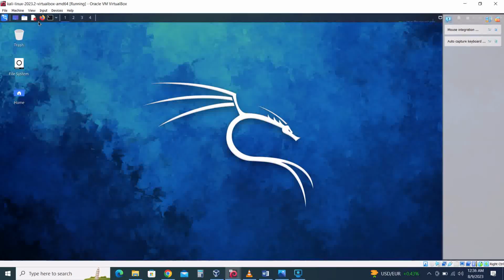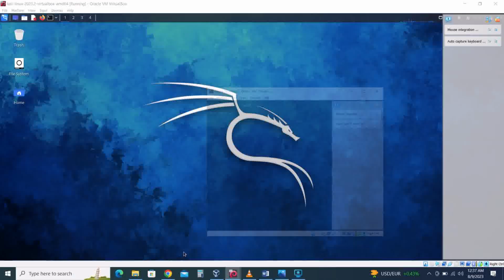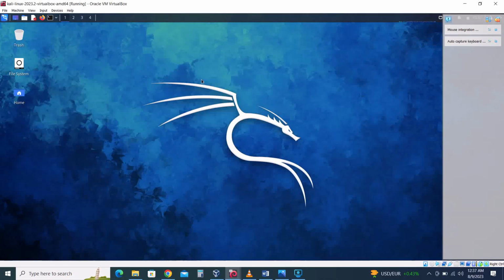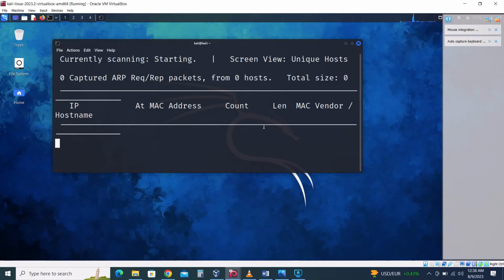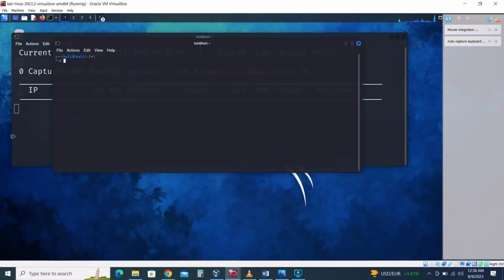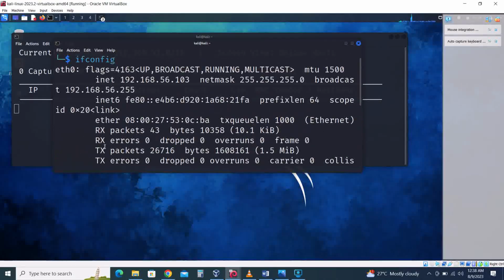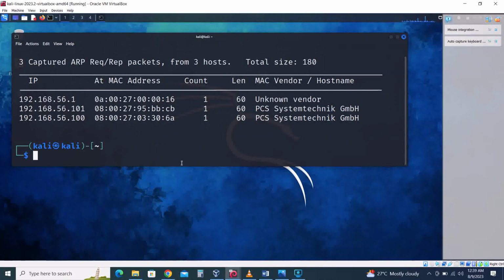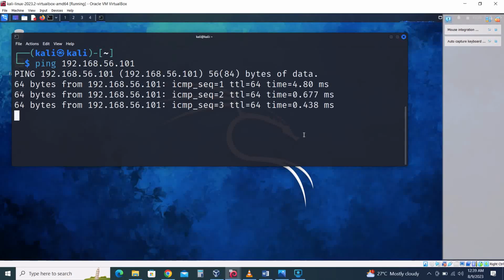Netdisover || Finding the IP of machines on virtual box or vmware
For beginners in penetration testing and computer security, it's common to know how to find IPs of machines they want to penetrate. This video is for them to learn by bringing devices on same network and using netdisover tool to find the IP.